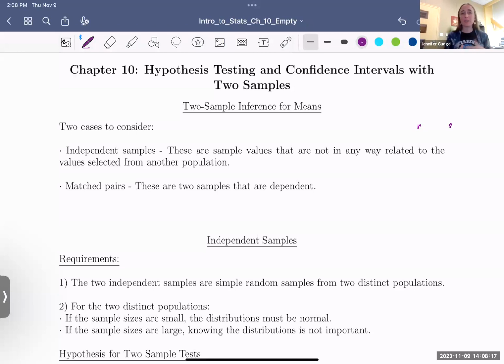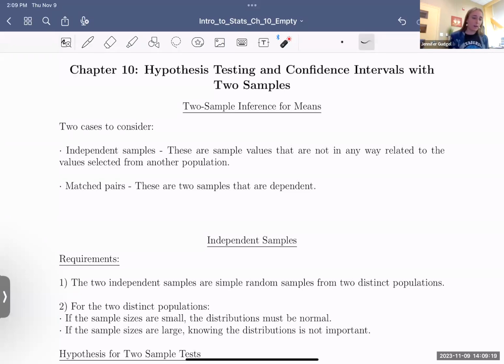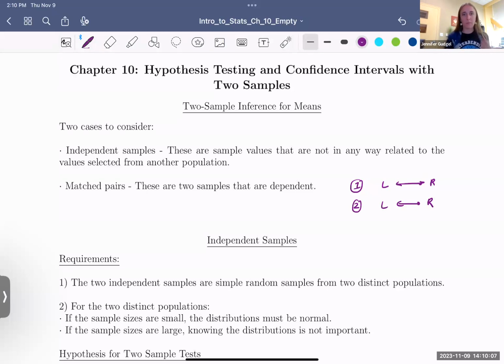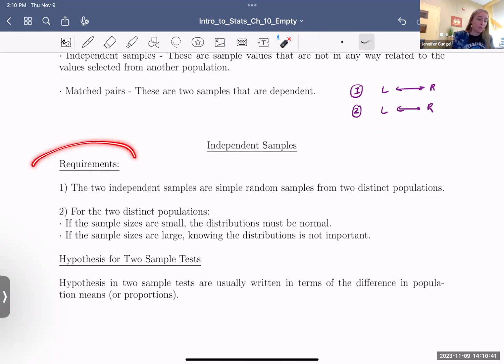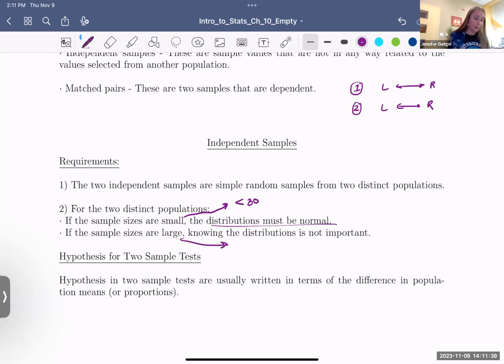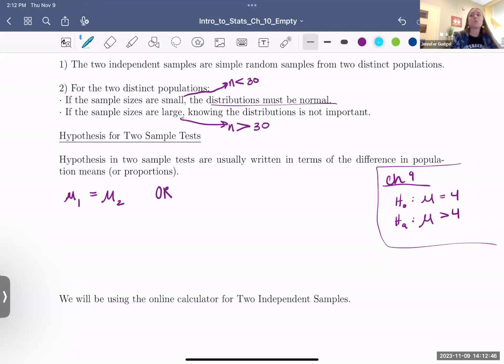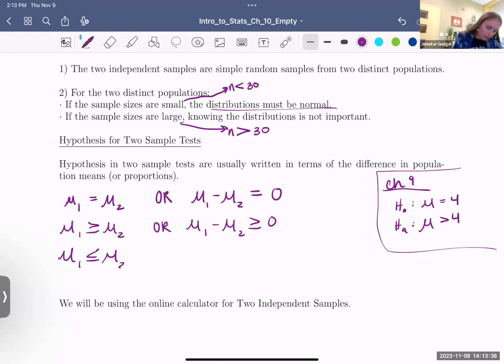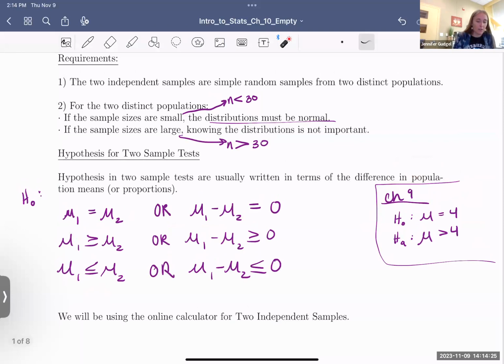Intro to Stats Chapter 10 Video 1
Introduction and requirements for two independent means.